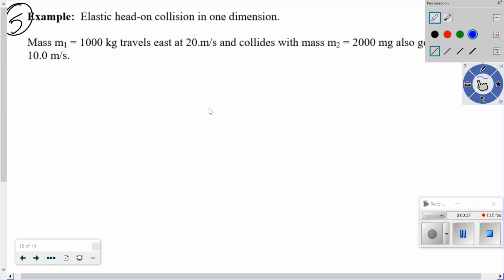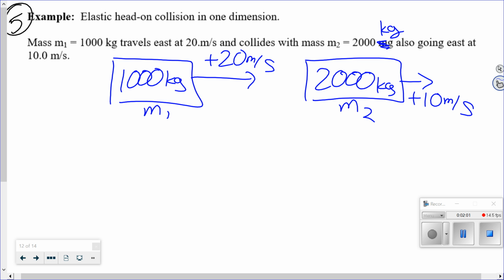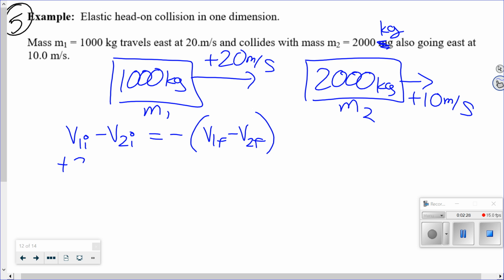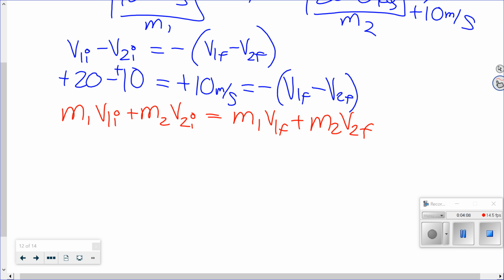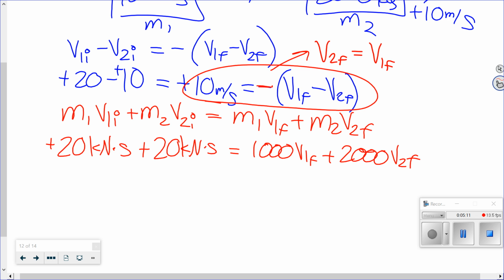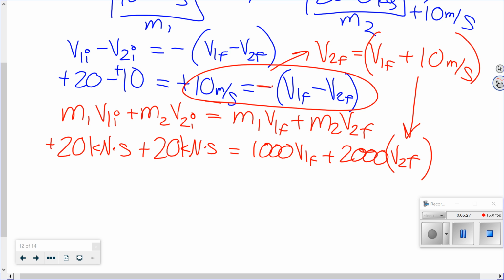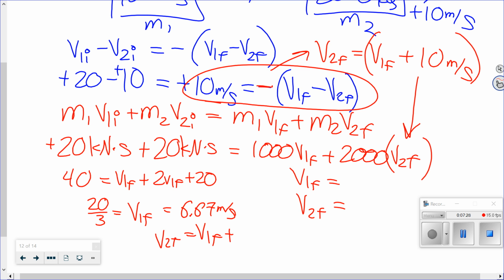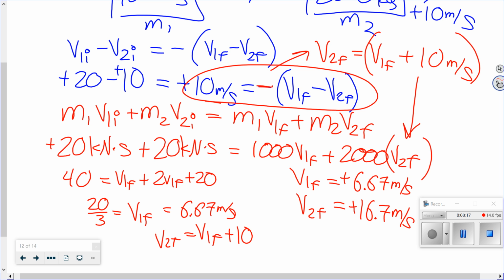hphys ch8 example5 elastic complete 11-3-2020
Whitcomb Explains Honors Physics Chapter 8 Example 5:  Now use the elastic collision equation and conservation of momentum to solve a simple example collision.